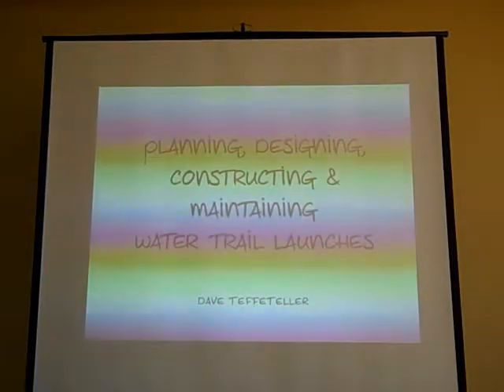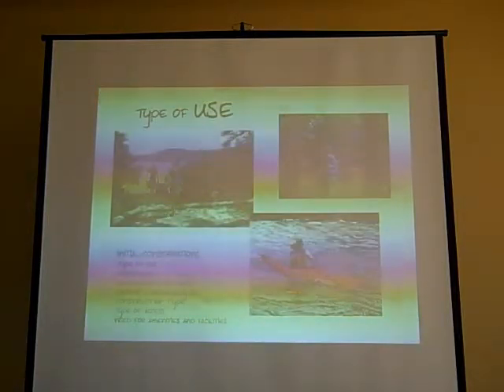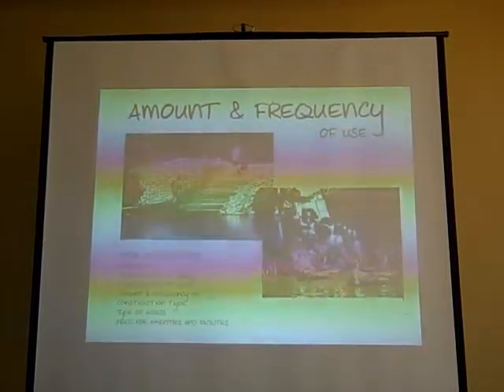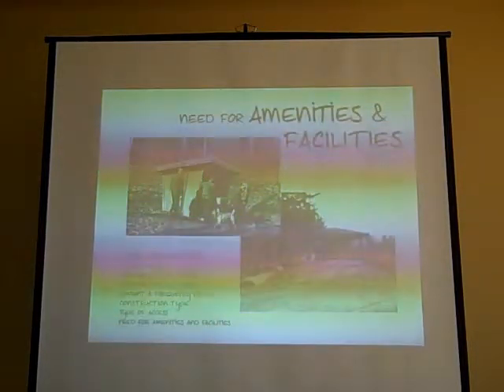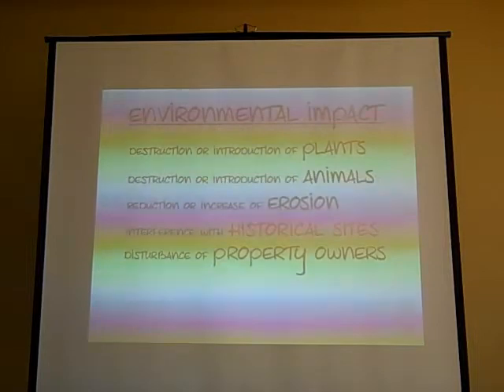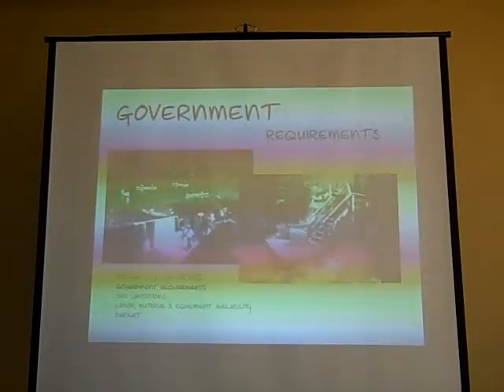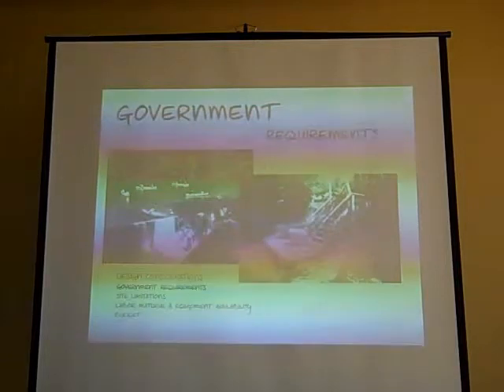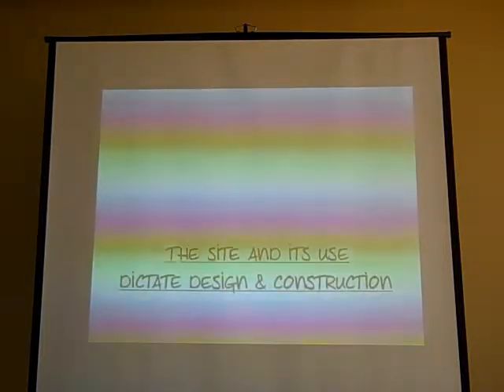Planning, Designing, Constructing and Operating Blue Trail Launch Sites by Dave Teffeteller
Planning, Designing, Constructing and Operating Blue Trail Launch Sites
By: Dave Teffeteller, Coosawattee Watershed Alliance
Presented at: Georgia River Network's workshop, Water Trails that Work 2012

An overview of site selection, permitting, design and cost estimating, construction, capitalization and maintenance.